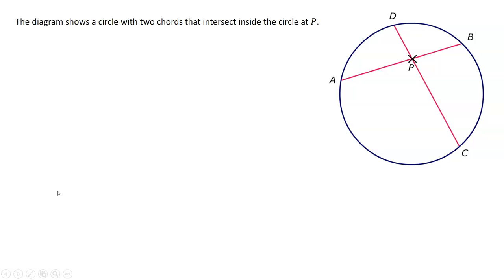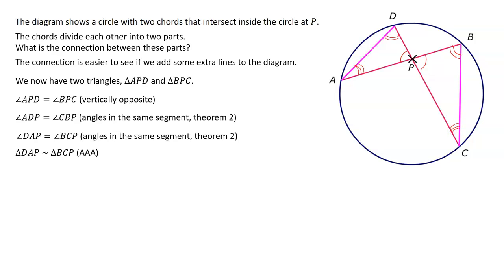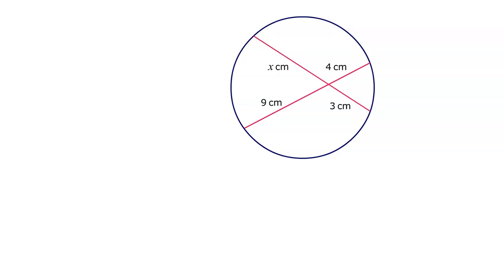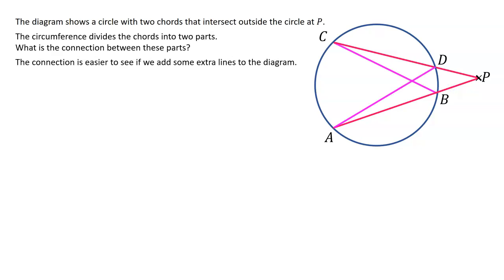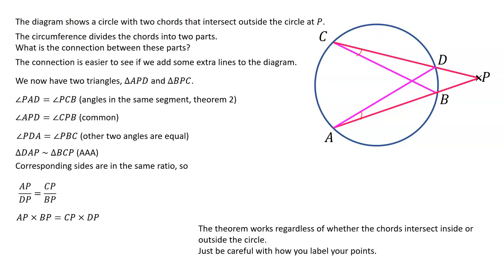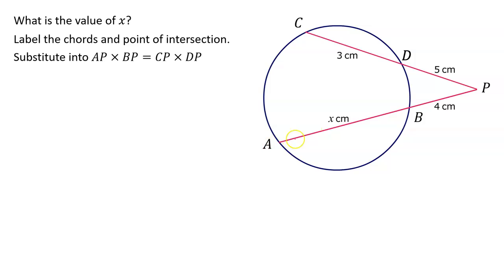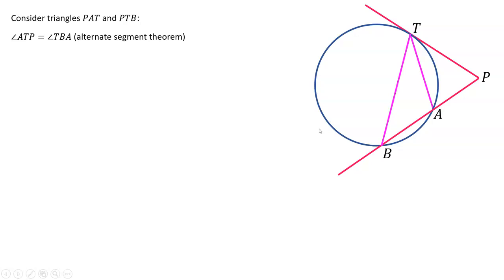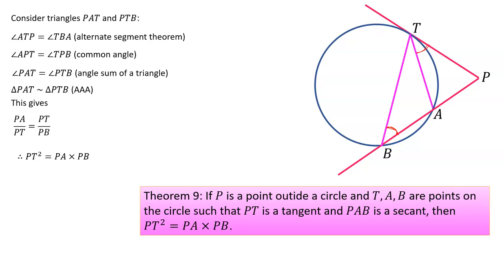11SM 10C Chords in Circles Drayton